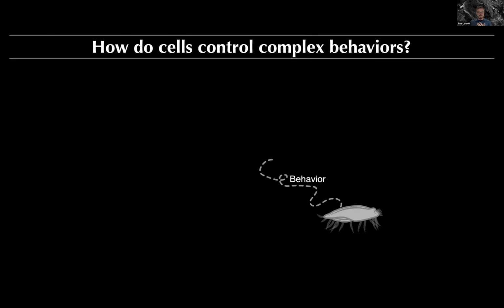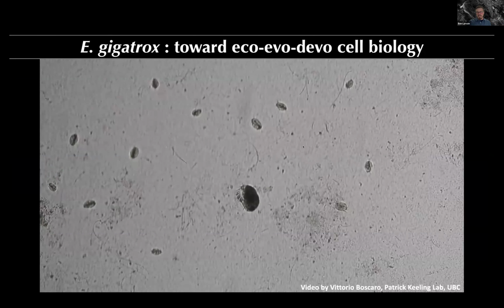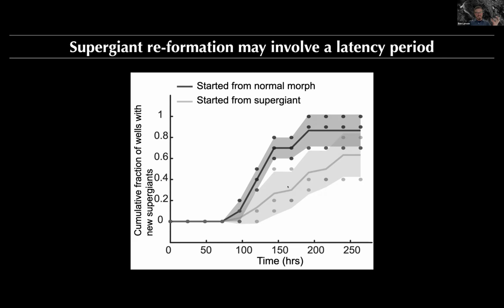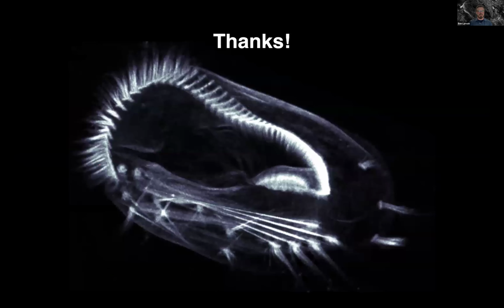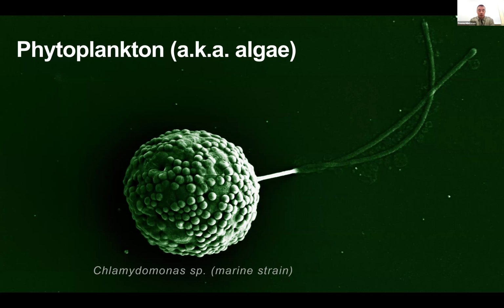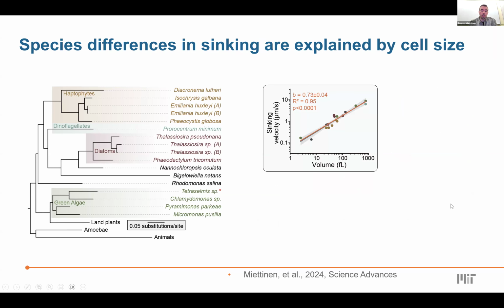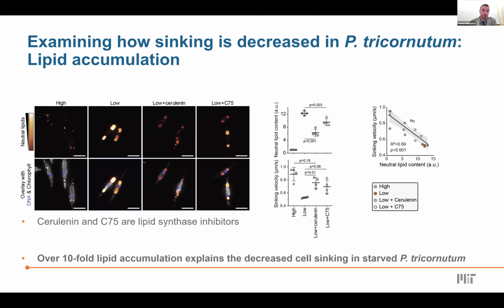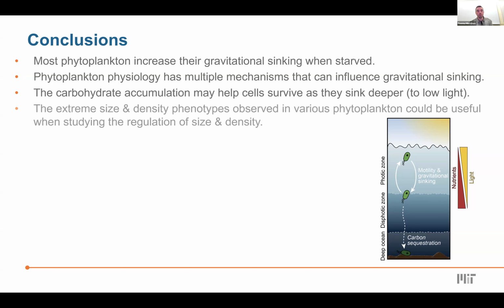Ben Larson (Rensselaer Polytechnic Institute, USA) & Teemu Miettinen (MIT, USA)